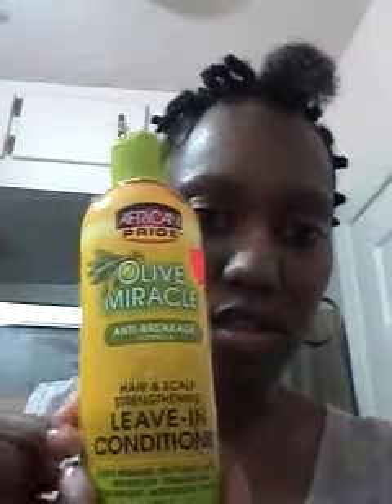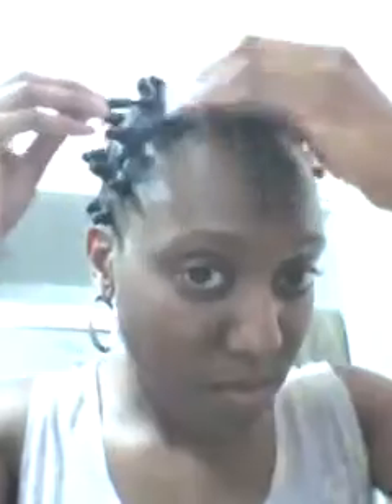4. Two Styles in One: Two strand twist and Bantu k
2 styles in 1: Two strand twist, and a Bantu knot on dry natural hair. Boom! Using African Pride leave in conditioner. God bless!